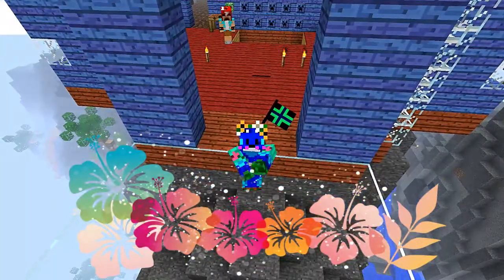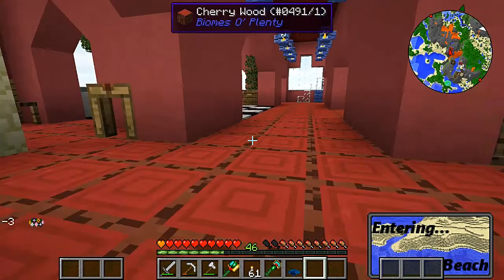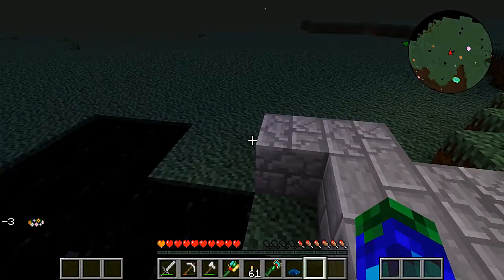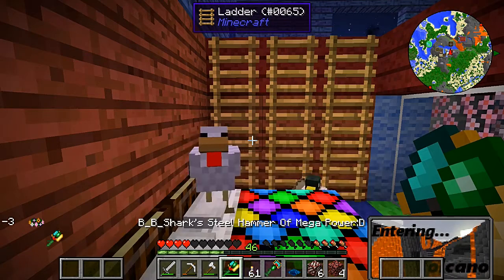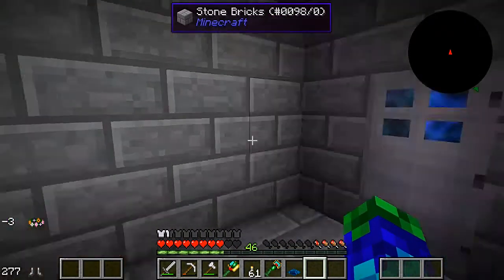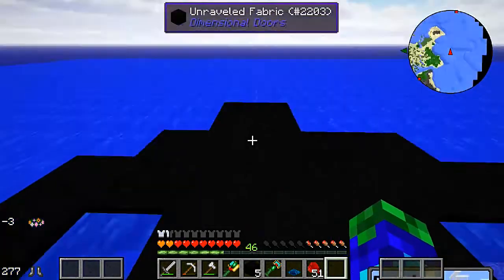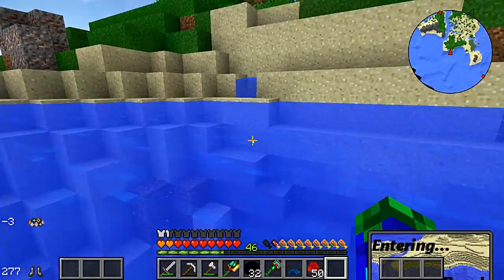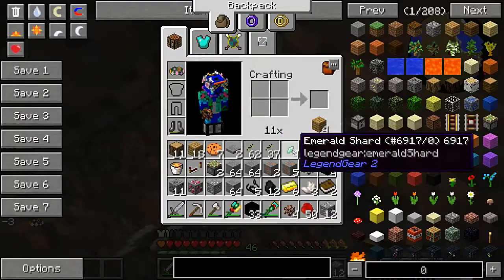Tobster's Aloha Summer Modded Survival #52- LIMBO!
In this video, TirzahMingo, RexTempus, and I go to the Candy Craft dimension, but we need to go to the Dimensional Door.But we end up in limbo.!